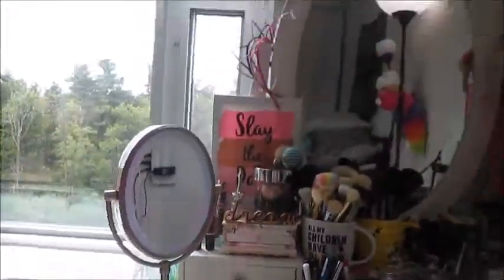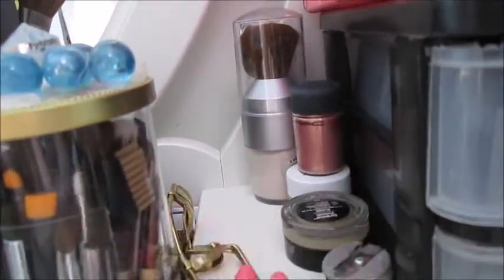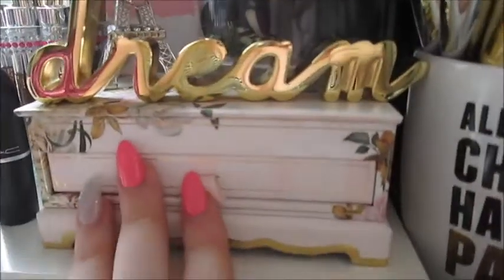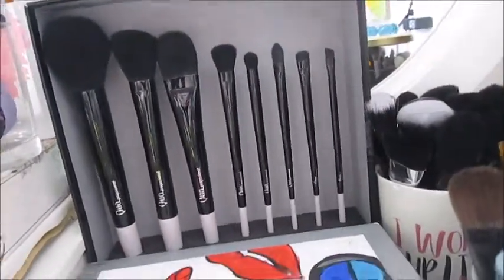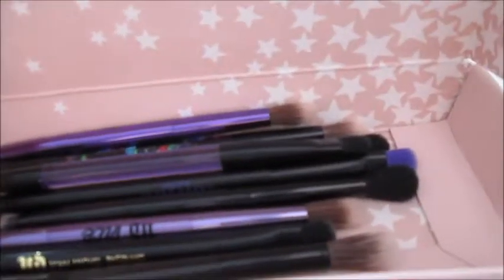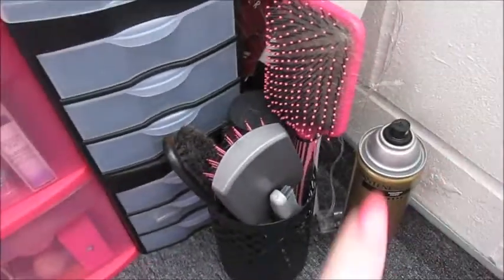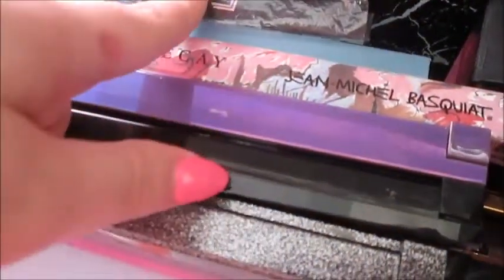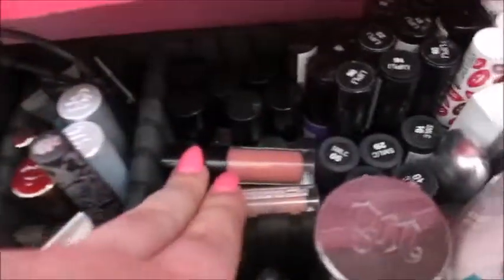Tour of My Makeup Collection & Vanity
Hey everyone! Today's video is a tour of my makeup collection and my vanity!